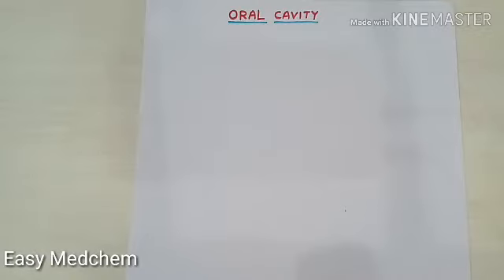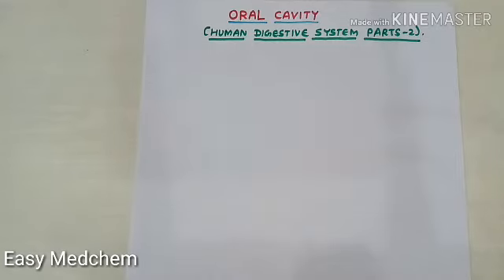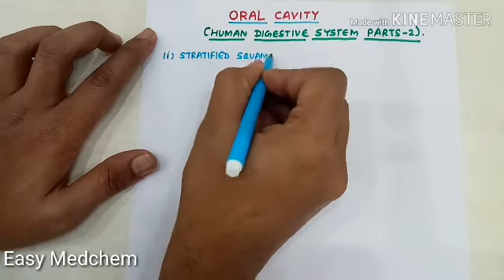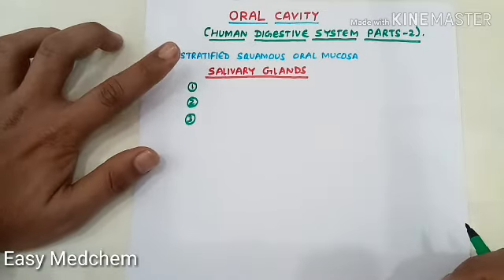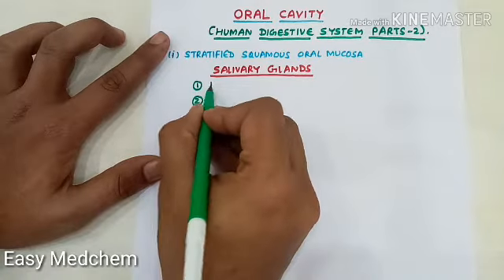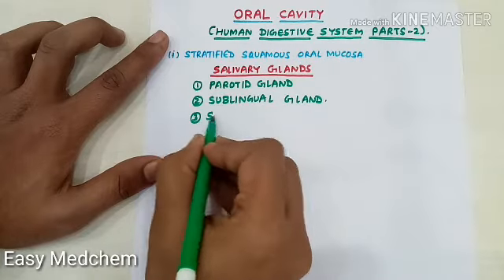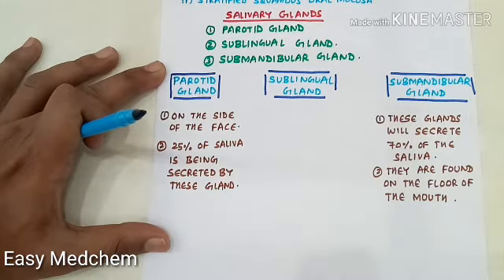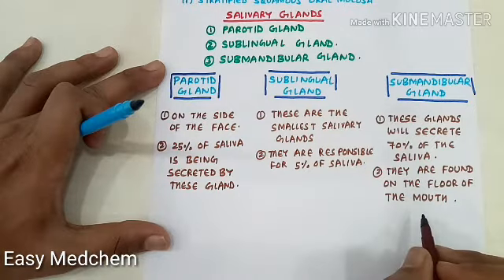Human Digestive System Part-2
Human digestive system consists of gastrointestinal tract and accessory organs, the accessory organs include salivary gland, pancrease, liver, gall bladder. The gastrointestinal tract is also named as GI tract and which will starts from mouth and ends at anus. Purpose of digestive system is to break down food particles so that it can be absorbed smoothly.

Easy Medchem also covered

18) Pons simplified structural and functional plan part 5

I am sharing some book's for your reference which I found myself to be very useful.

1) Neuroanatomy by Douglas J Gloud